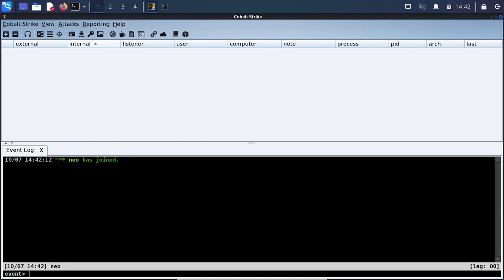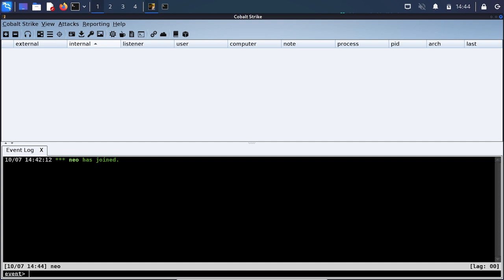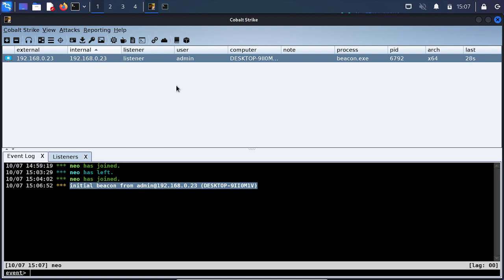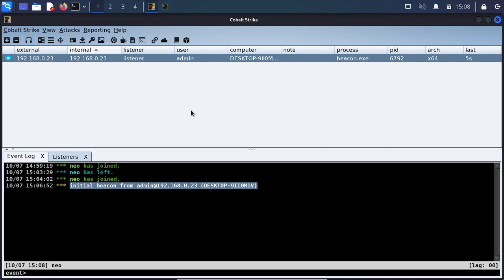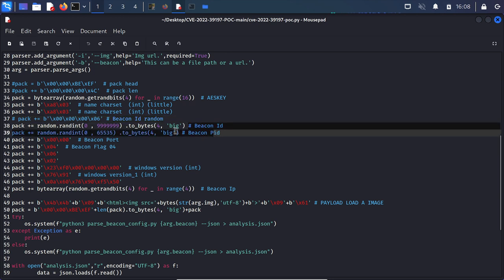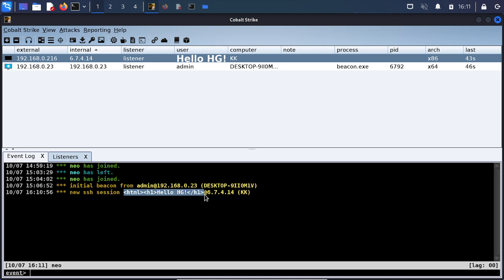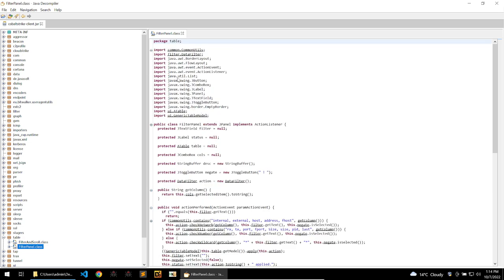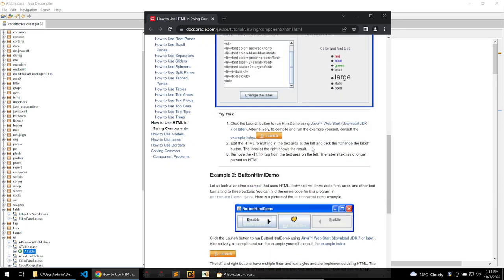Cobalt Strike - XSS Exploit Explained - CVE-2022-39197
CVE-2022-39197 is an XSS vulnerability in Cobalt Strike discovered in 2022 that may enable RCE.

Cobalt Strike - XSS Exploit Explained
This exploit targets the client a user uses to connect to a C2 server, displaying all infected systems to the user. It is a cross site scripting attack written in Java which payload contains HTML tags.

Cobalt Strike is an insanely popular red team tool with a huge feature set. Mudge created Cobalt Strike 10 years ago as a red team command and control platform. In 2020, HelpSystems acquired Cobalt Strike. Today, it is widely used by U.S. government, companies and consulting organizations.

Cobalt Strike is an excellent tool for post-exploitation and covert operations, allowing you to emulate a quiet, long-term embedded actor in your target's network. Malleable C2 lets you change your network indicators to look like different malware each time, making it even harder for detection. These tools, combined with Cobalt Strike's robust social engineering capabilities and unique reports designed to aid blue team training, make it an invaluable tool for any penetration tester.

CVE-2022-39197 is a simple XSS vulnerability but it's possible to get RCE from this because you can define an account username in the Beacon configuration.